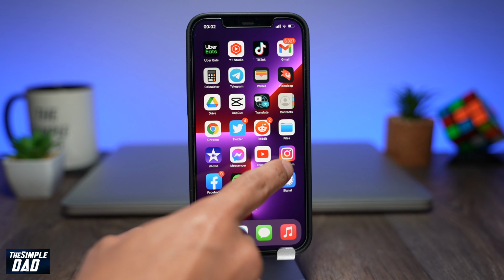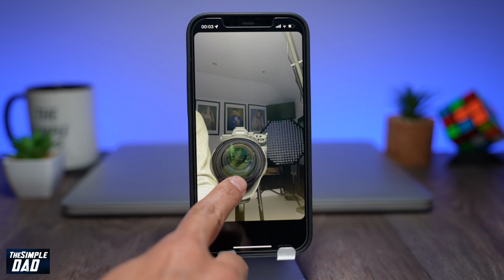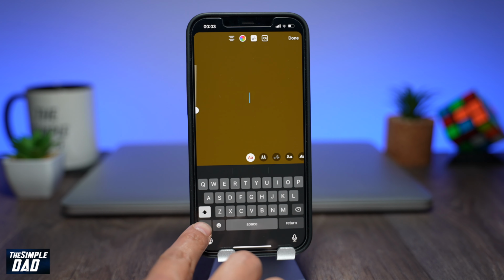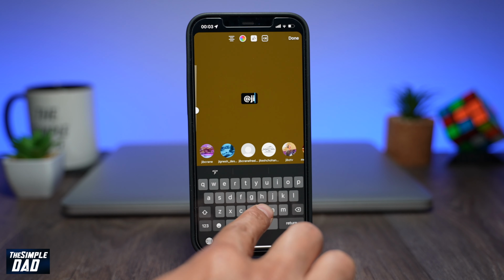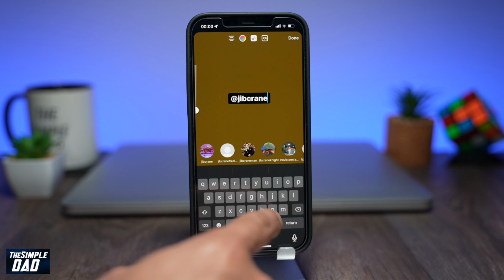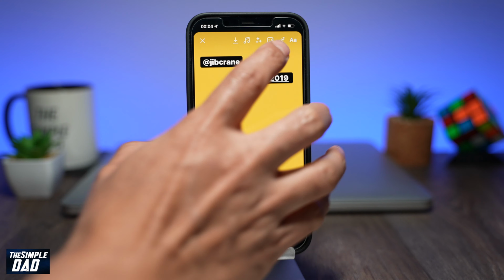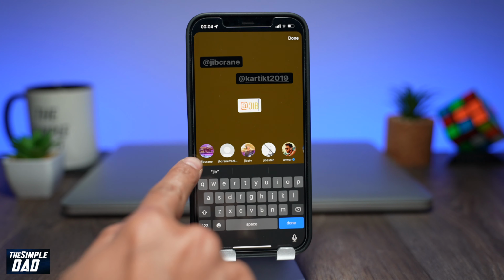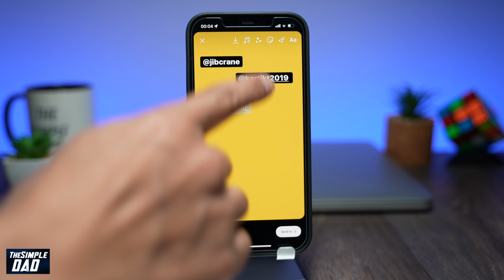How to Tag Someone on Instagram Story 2021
In this video I will show you how to tag someone on your Instagram Stories!